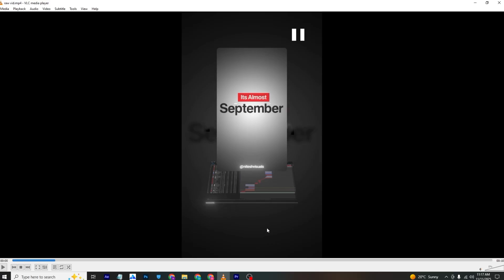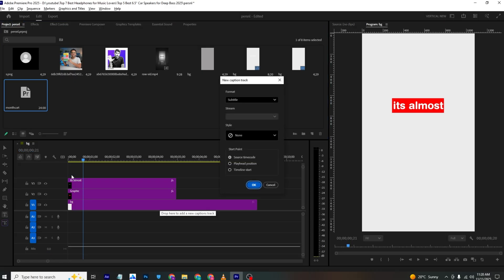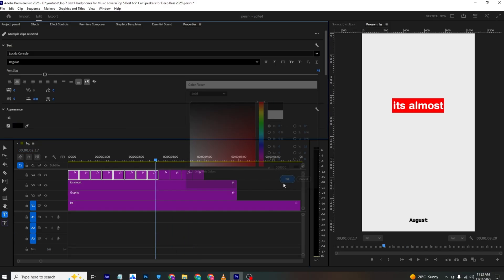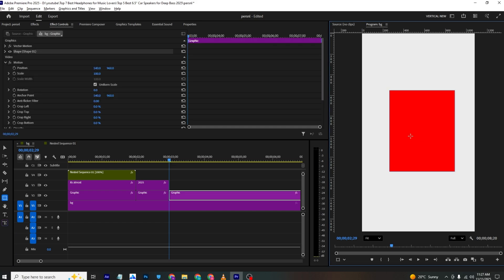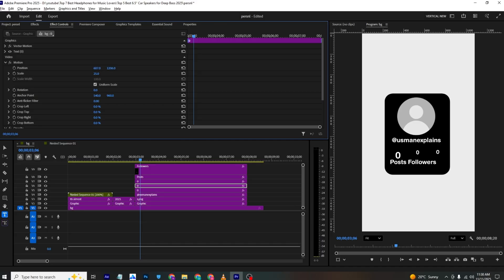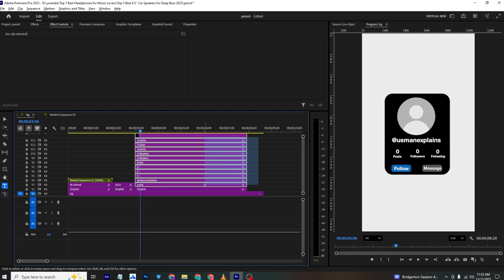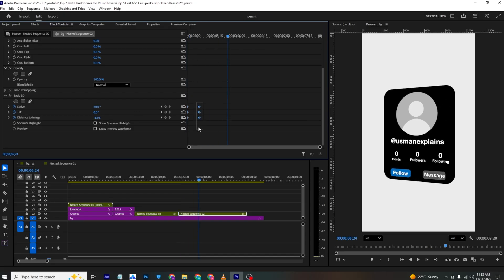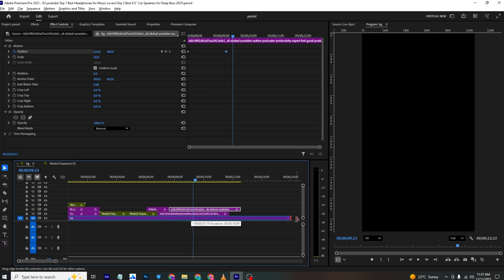Create Viral Motion Graphics Reels in Premiere Pro – Complete Workflow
Want to take your motion graphics editing to the next level? 🚀
In this tutorial, I’ll walk you through how to create modern and smooth motion graphics reels right inside Adobe Premiere Pro — no After Effects required!